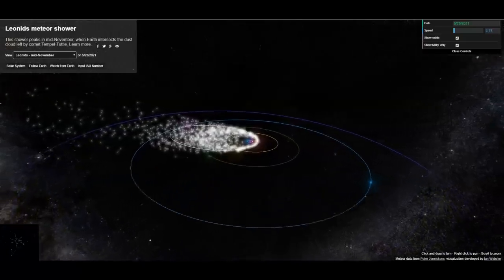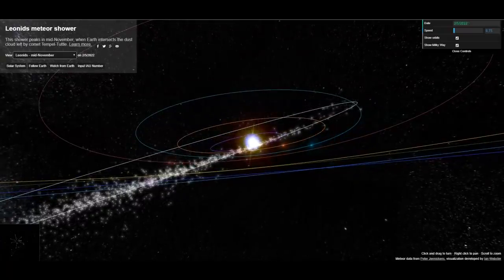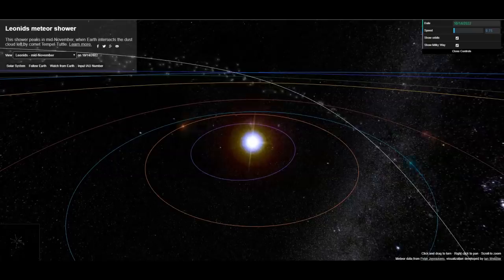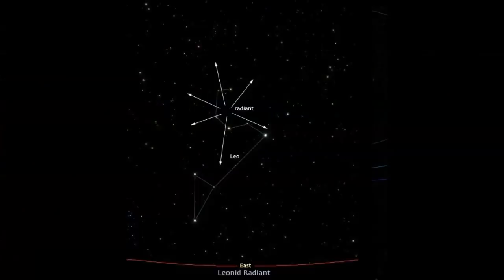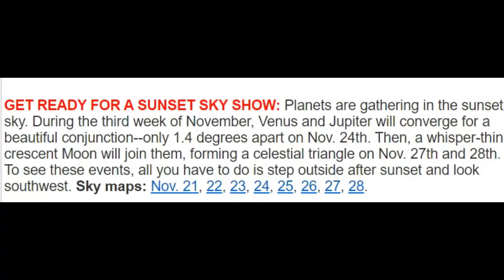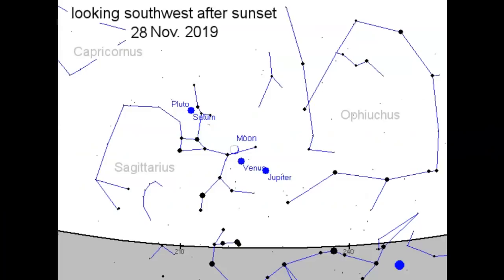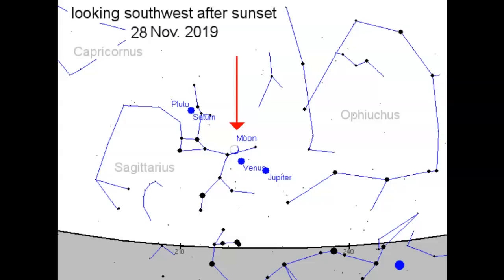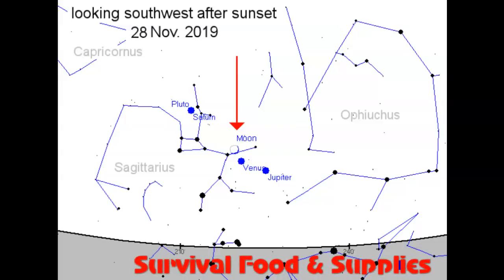The Earth Is Entering The Debris Trail of Comet Temple Tuttle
Planetary Alignment Beginning.